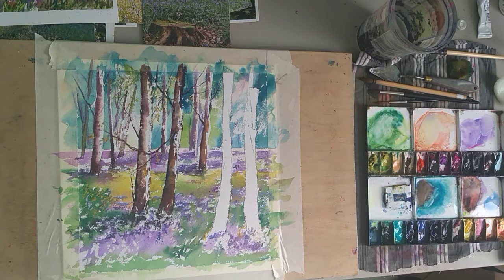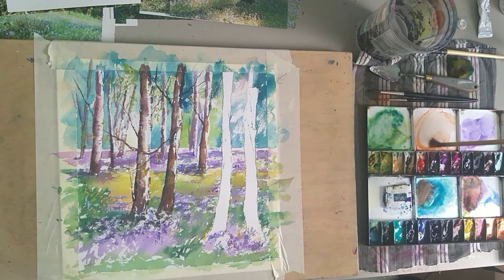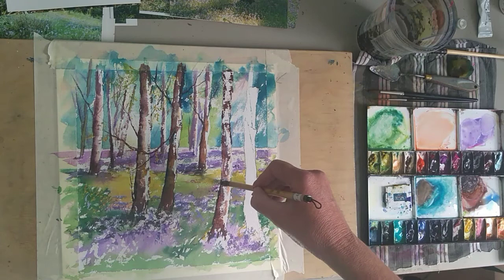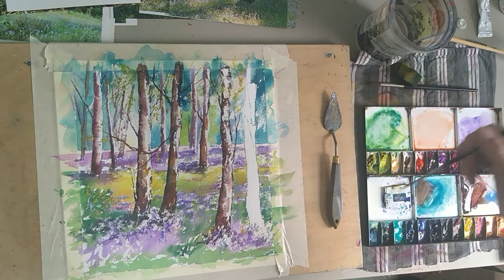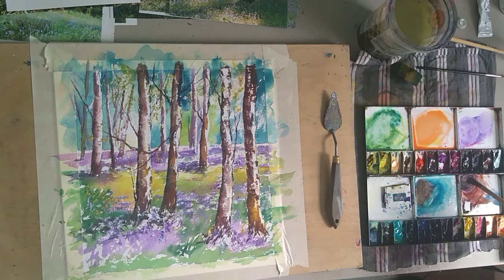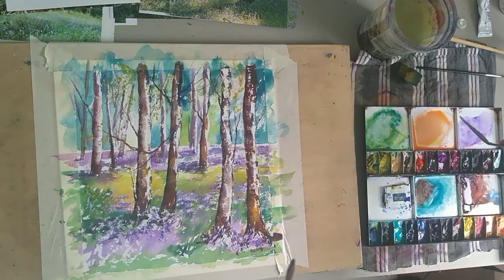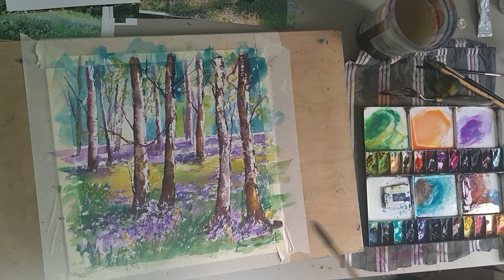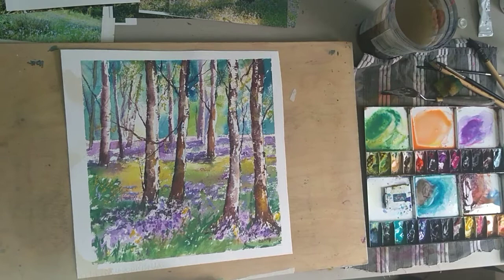Stage Two Bluebell Wood in Watercolours